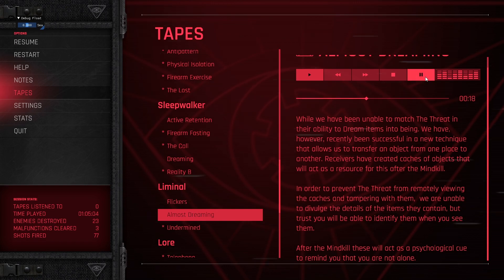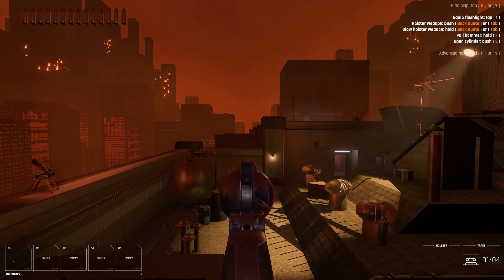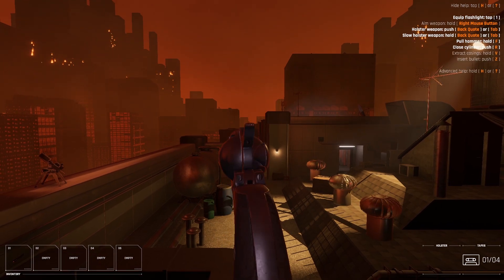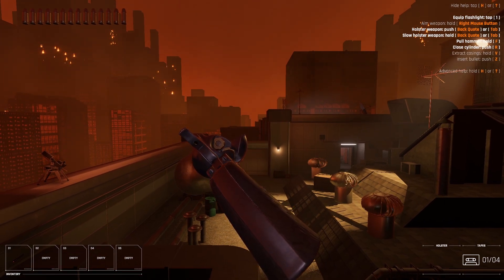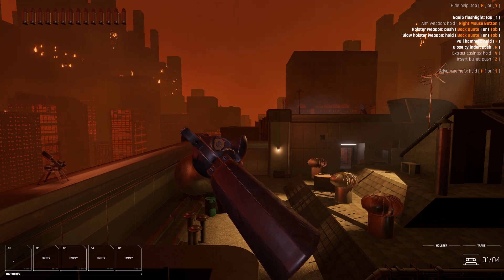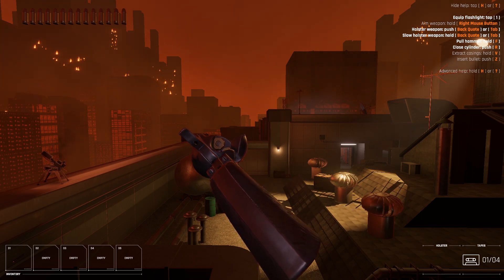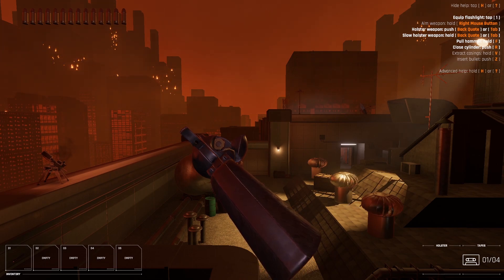Why there are Balloons in Receiver 2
Why are there Balloons in Receiver 2?